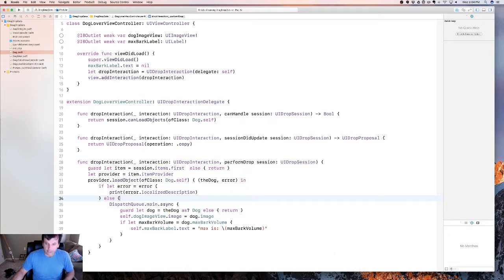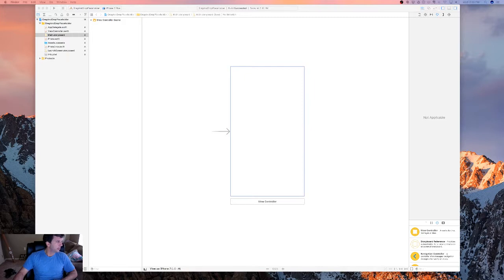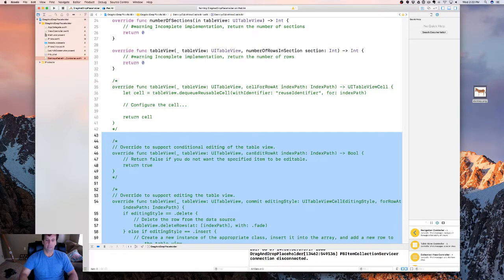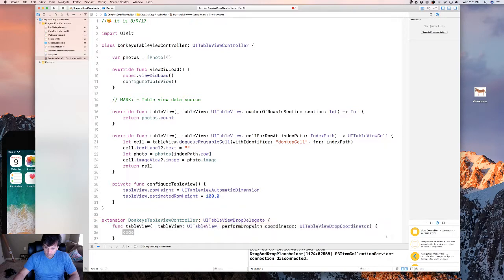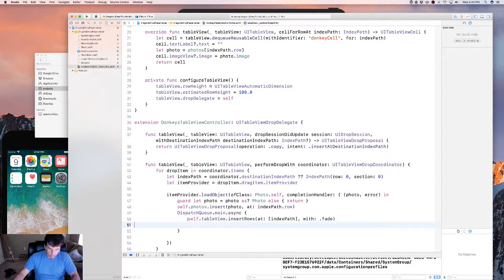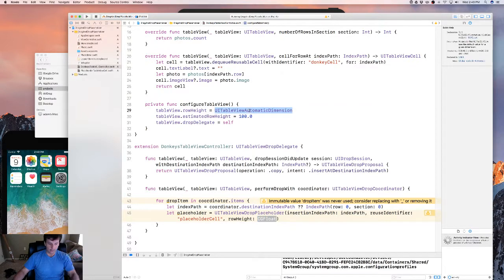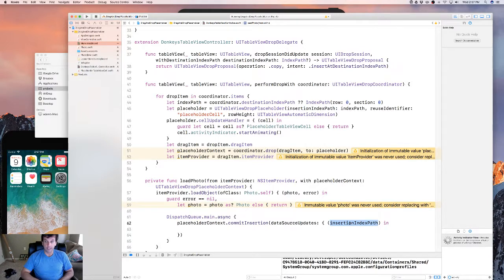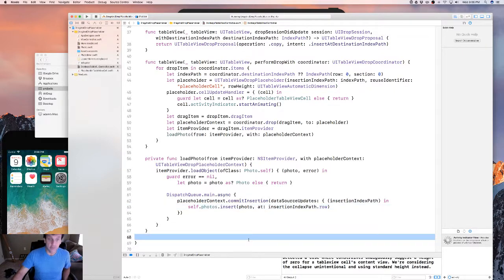UITableView Drag and Drop with Placeholders